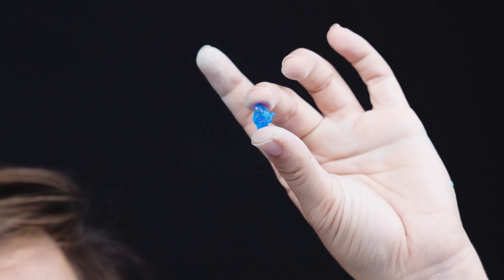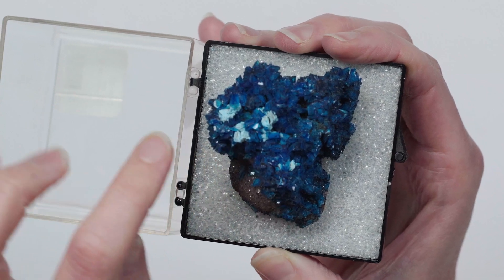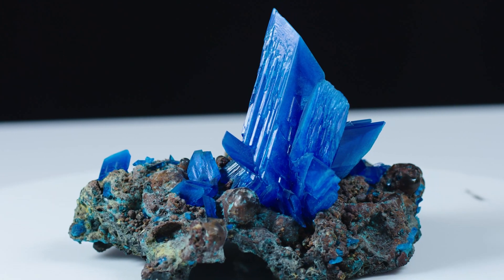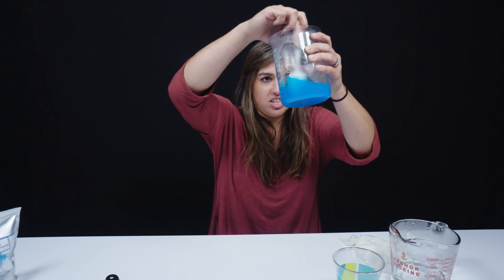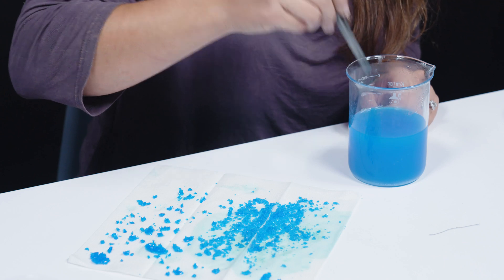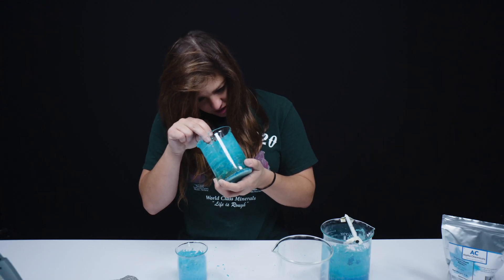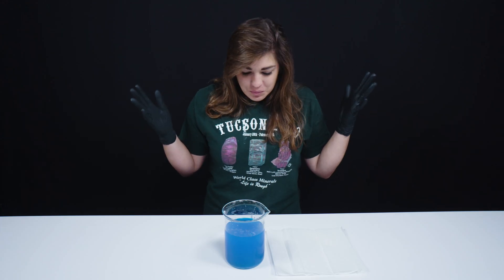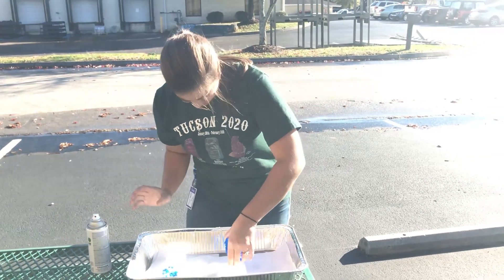All About Chalcanthite | Unboxing & Growing ELECTRIC BLUE Gems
On today's episode, we're checking out the BLUEST of minerals w/ both natural and synthetic specimens of vibrant blue Copper Sulfate. Find out how this forms, why it's considered deadly, and even how to make your own!

00:26 - What is Chalcanthite?
01:35 - Natural Copper Sulfate
02:13 - Deadly Gems?
03:28 - How to Grow Chalcanthite
05:32 - Finding Seed Crystals
07:28 - Evaporation Disaster!
08:45 - Making a Mineral Specimen
10:38 - Final Crystal Reveal!

Rebecca, our host, is a Graduate Gemologist from the Gemological Institute of America and has an FGA from the Gemmological Association of Great Britain. Elizabeth has a degree in Geology and Environmental Studies, as well as an FGA from the Gemmological Association of Great Britain.